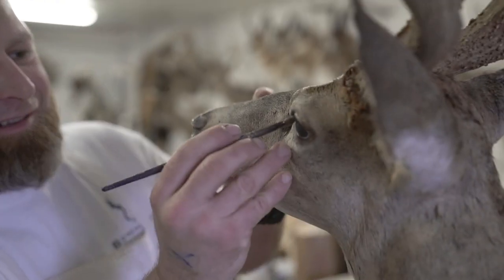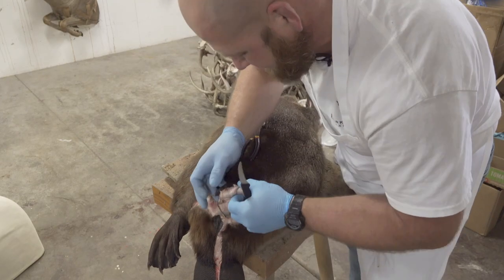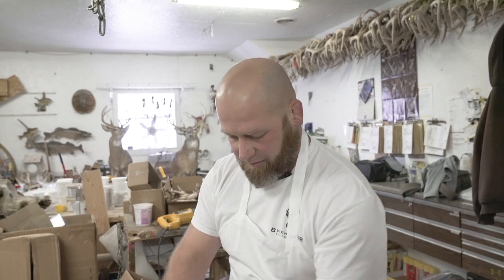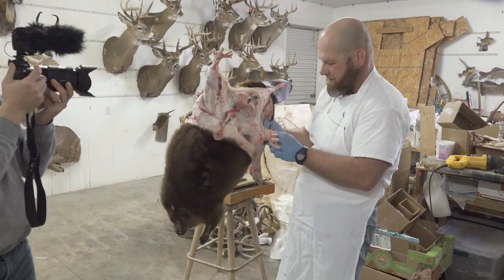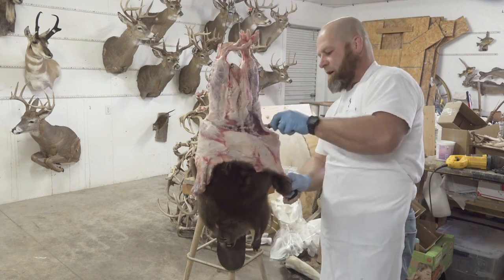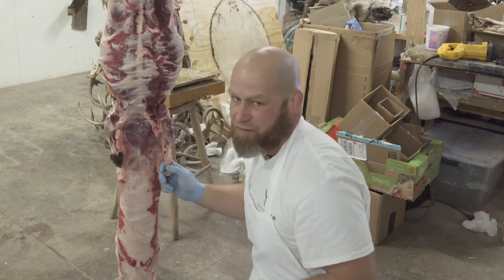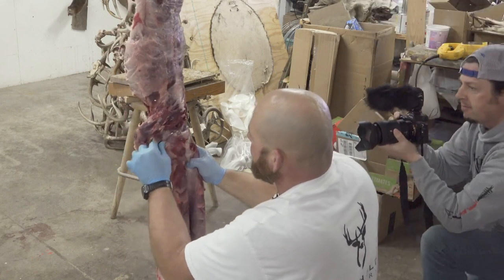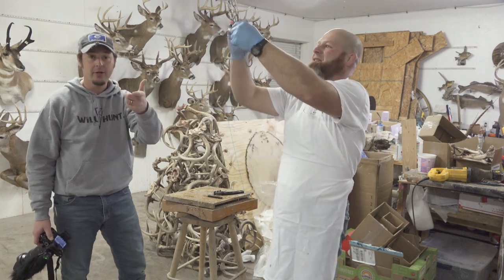How to Skin a Beaver for a Lifesize Mount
We've caught our first beaver, so now what? LIFESIZE MOUNT OF COURSE!! We're headed back to see our friend Josh Burkholder of Burkholder Taxidermy where he shows us how to properly skin a beaver out for just that purpose.